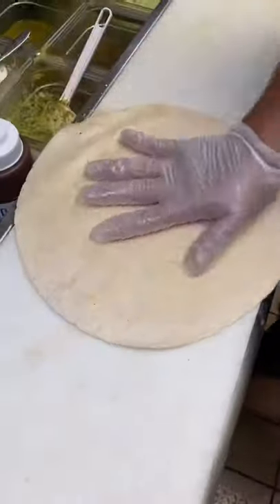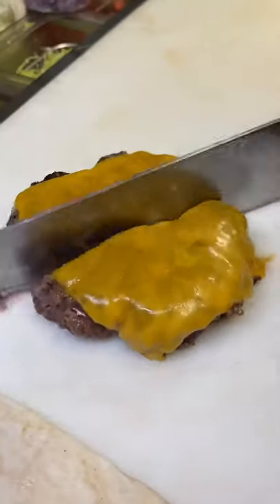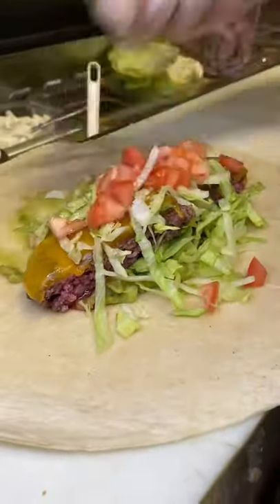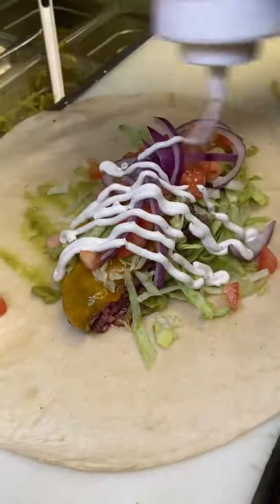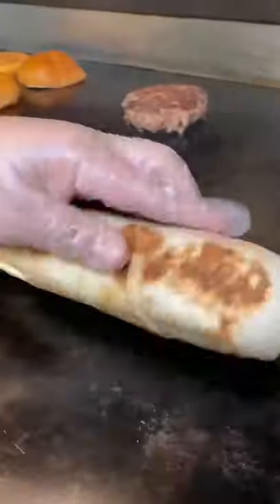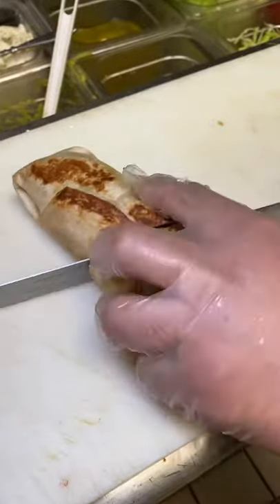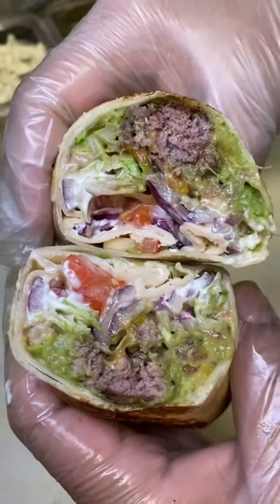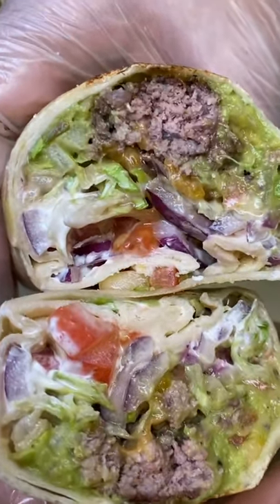Cheeseburger Burrito in the making! 😍🍔🌯💯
El Burrito Sabanero! 😍🍔🌯

1/2 lb beef patty wrapped in a burrito wrap, with cheddar cheese, house made guacamole, lettuce, tomato, onion, and sour cream!

📍: Boss Burger & Brew
🌇: Miami (Hialeah), FL
✅: Subsribe for more delicious food!